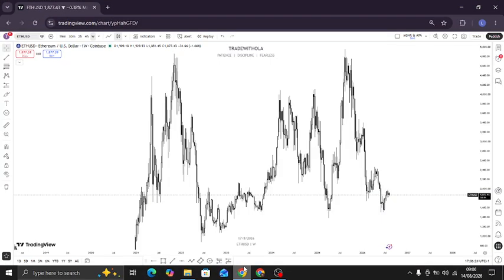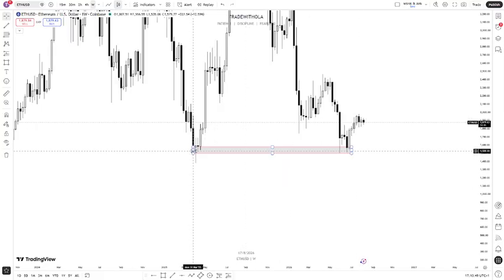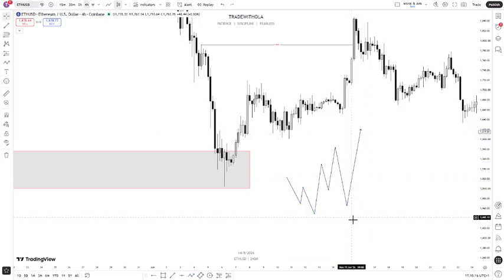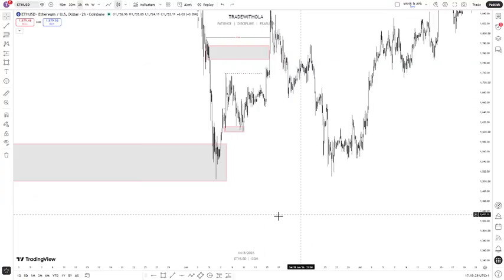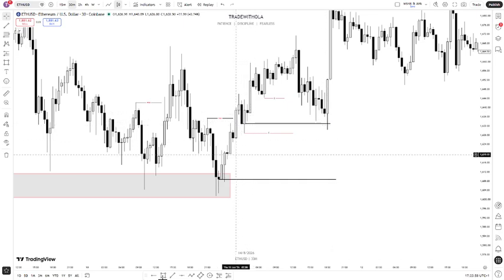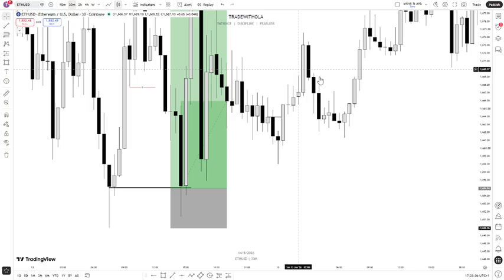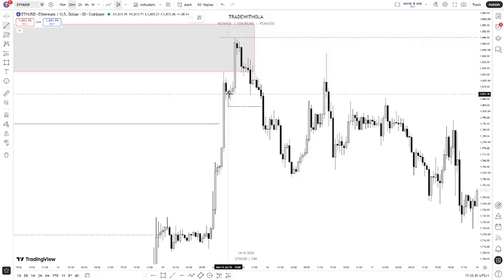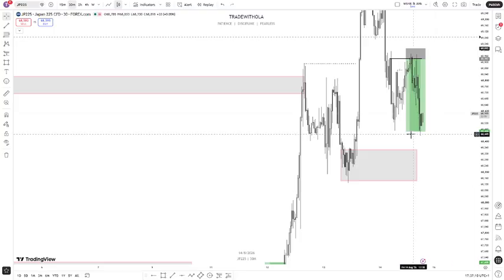The ONLY Key Level Marking Guide You Need MSNR Method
Are you tired of price ignoring your key levels or getting stopped out right after entering? In this video, I break down how to mark out VALID key levels step-by-step using the MSNR strategy so you can trade high-probability zones with confidence.

🔥 What You’ll Learn in This Video:
• What makes a key level "valid" vs "fakeout" using MSNR
• Step-by-step process to plot MSNR zones on your chart
• How to avoid false breakouts and liquidity traps
• Live chart examples putting the MSNR strategy into action

📌 TIMESTAMPS:
0:00 - Why Most Traders Mark Key Levels Wrong
01:15 - What is MSNR & Why It Works
03:00 - The 3 Rules for VALID Key Levels
06:30 - Live Chart Walkthrough (Step-by-Step)
10:15 - How to Trade Off MSNR Levels
12:00 - Summary & Key Takeaways